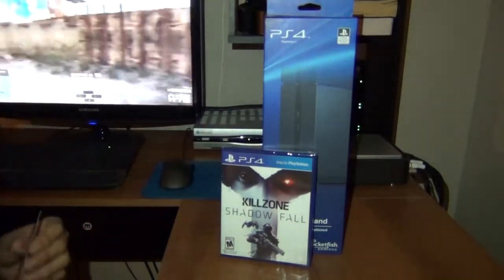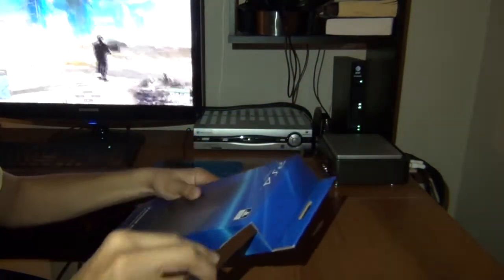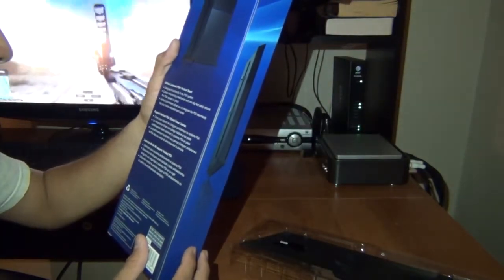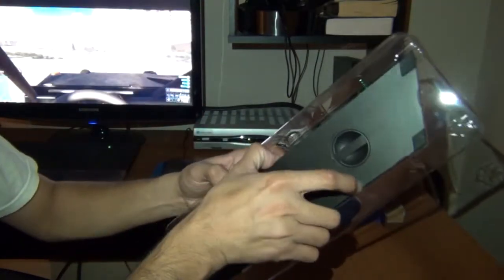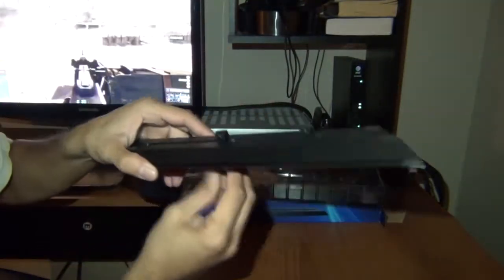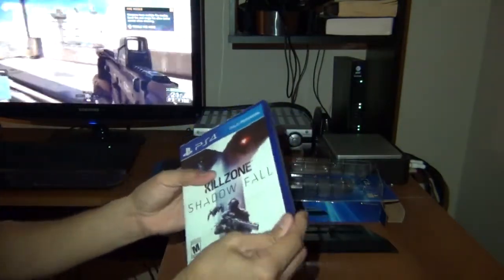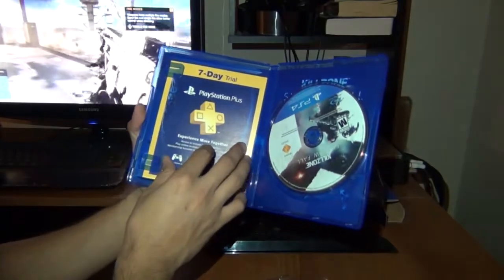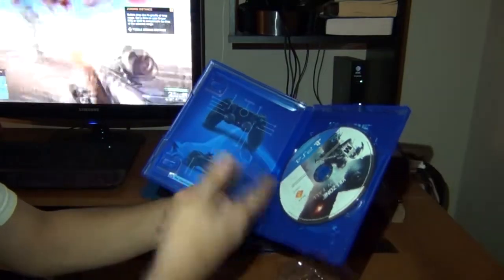Playstation 4 Vertical Stand And Killzone Shadow Fall Unboxing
Hola mis amigos de youtube, bienvenidos a mi canal de
video juegos, si te gusto el video regalame un Like,
pon tus comentarios en la parte de abajo y lo mas importante
"Subscribete" para mas contenido!!!